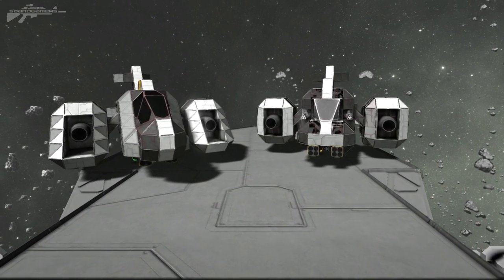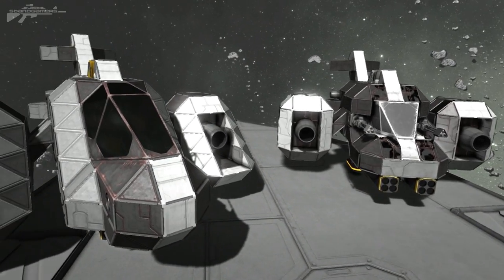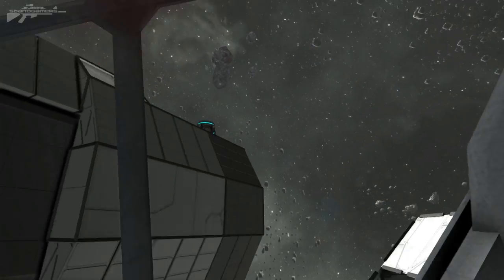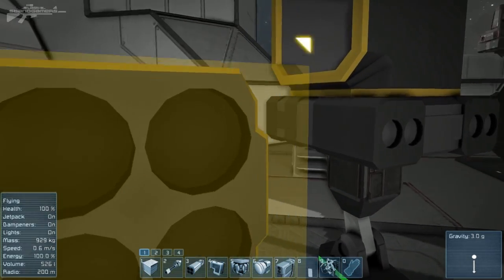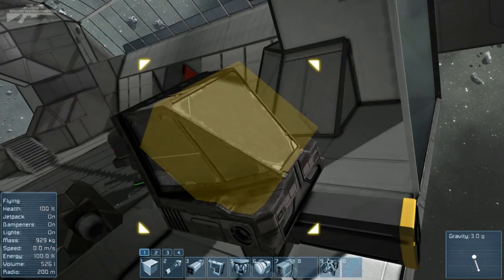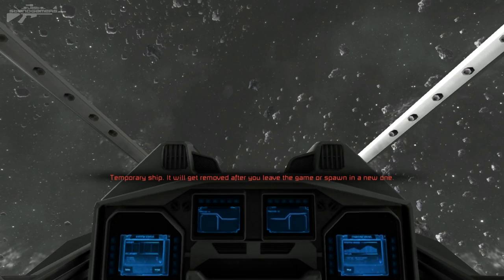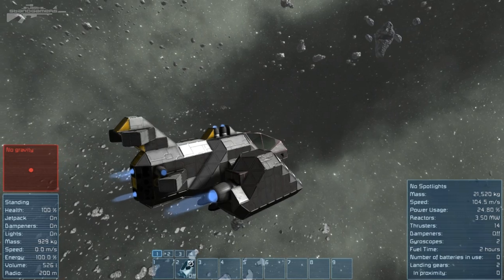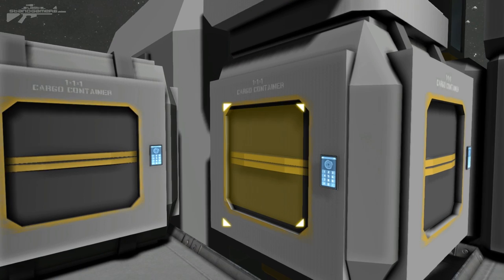Space Engineers - Custom Block Coding API, Reloadable Missile Lanchers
The Modding API has been implemented into Space Engineers. It brings a lot of new possibilities to our modders and it allows them to alter the game by writing C# scripts which have access to in-game objects! Reloadable missile launcher for small ships is also added - with the option to use the conveyor system.

Additionally in this update, we have included the Fighter Cockpit model that was created by the modder “Darth Biomech”. This is the first modded model that makes it into the official version of the game. By doing this, we want to reward and encourage all modders for their good work and efforts. It’s not possible to add all mods which are created, because we need to keep the game simple and organized, but we can ensure that more mods will be added in the future.

Features
- Modding API (WIP - more features will be added in the future)
- Reloadable missile launcher for small ships
- Respawn ship cool down time
- Ship dampeners configurable in terminal
- Moddable door open distance
- Search in inventory by item name
- Fighter cockpit mod – special thanks to modder “Darth Biomech”!

Fixes
- Fixed infinite refinery production issue
- Fixed armor models
- fixed scrolling while copy-pasting was not in F1 help screen
- fixed buttons for New Platform and ships visible when setting actions in sensor
- fixed cannot stack items in production queue
- fixed issue when player was able to remote control anything even outside of the antenna’s range
- fixed incorrect texture of small rotors
- fixed sensor/timer block triggering actions on grids joined by connectors even after disconnection
- fixed loosing ability to remote control ships after previous interaction with remote control block
- fixed assembler inventory output filling up input inventory
- fixed issue when merge blocks on pistons were not disconnected
- fixed ore mining ratio
- fixed issue when refineries were still working even when the power was cut off
- fixed sensor lags on Dedicated Server and normal Multi-player
- fixed crash while being kicked out of faction
- fixed freeze without creating the log after a map was loaded
- fixed changing field and loading the game activates the sensor
- fixed the amount of required blocks for creating sensor blocks
- fixed issue with faction members’ names when they are remote controlling a ship